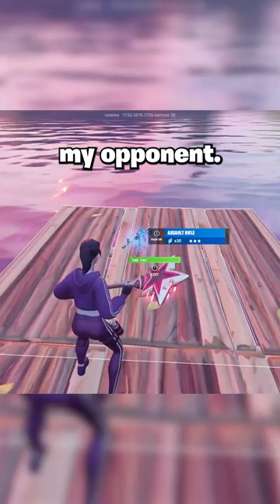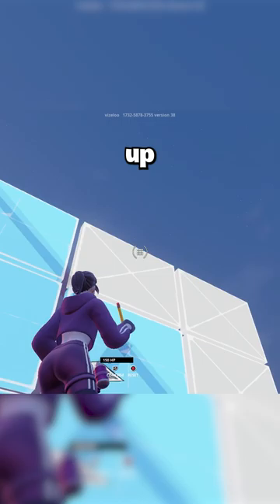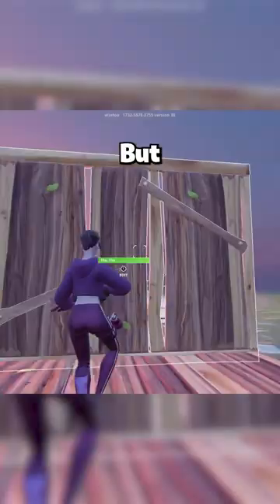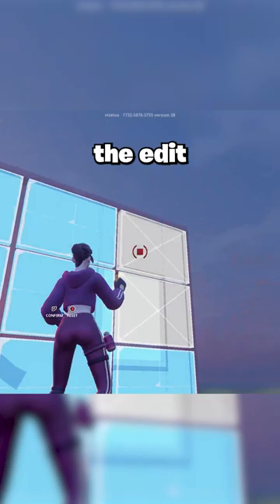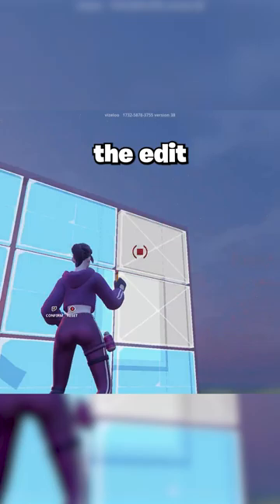Should You Use Confirm Edit On Release?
What's up guys! In today's short I show the pros and cons of using confirm on release

Code ➞ Vizeloo

Topics Covered: